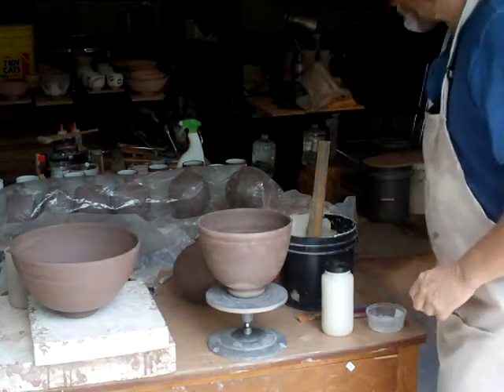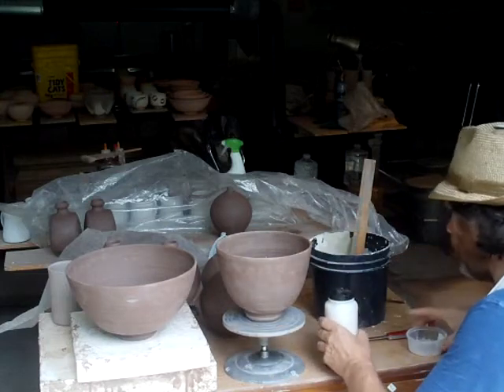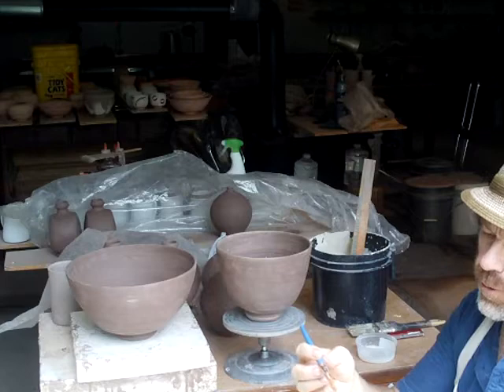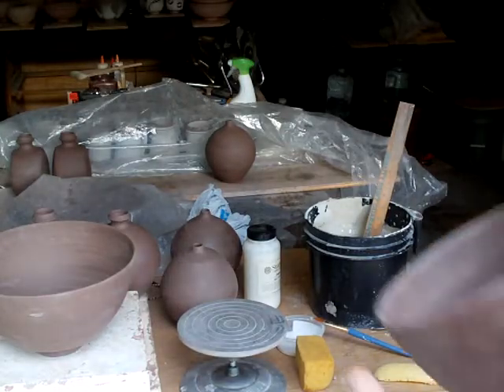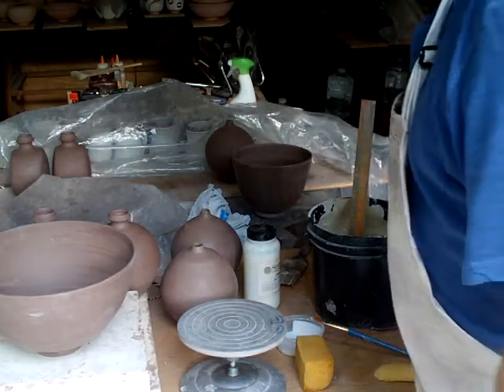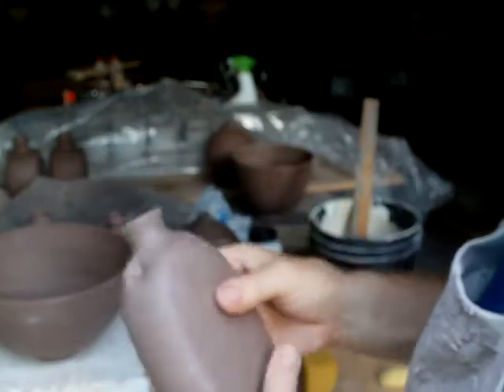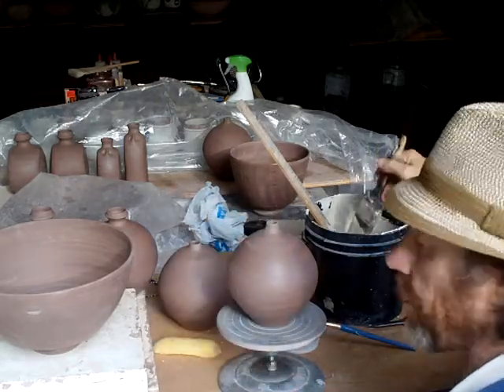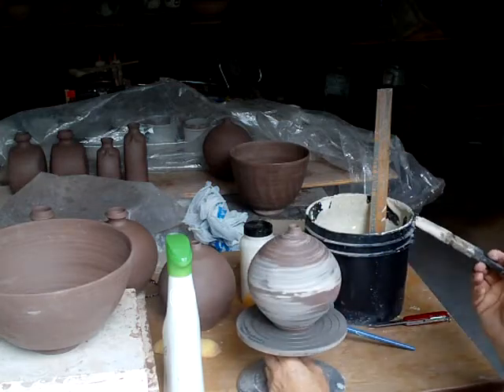SIMON LEACH POTTERY - More decoration in hakeme, thoughts, inspirations ! - June 12' 13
UPCOMING WORKSHOP DATES - June 22/23  JOIN US !  (3 spaces free)
for my latest Tea bowl auction !